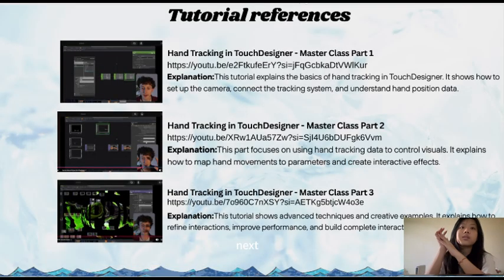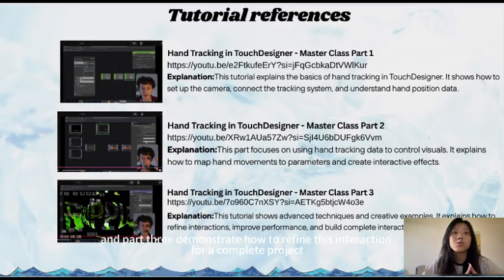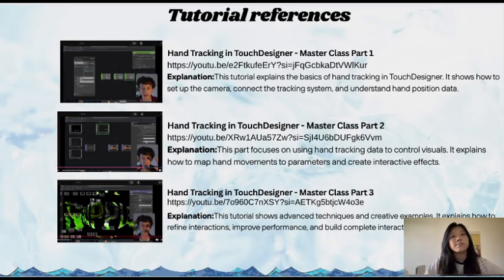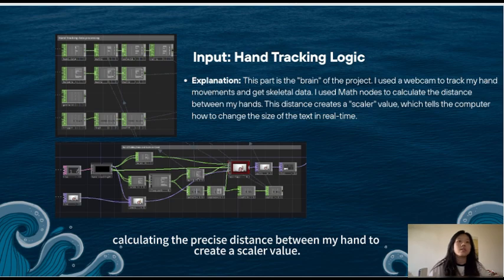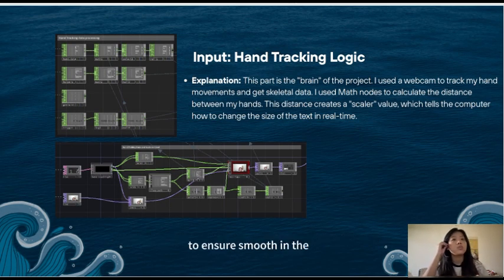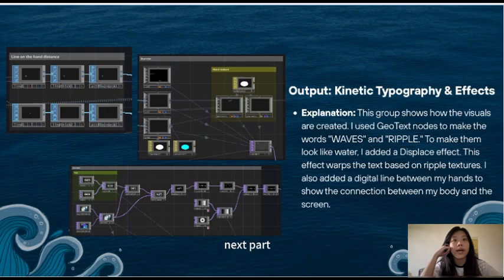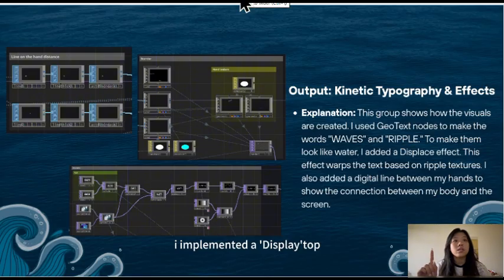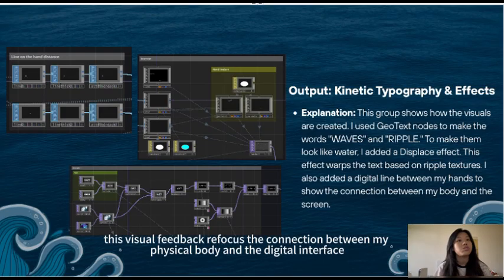Assigment 3 Presentation video